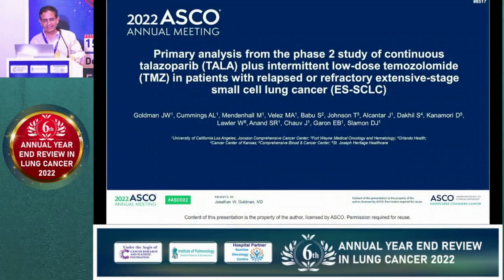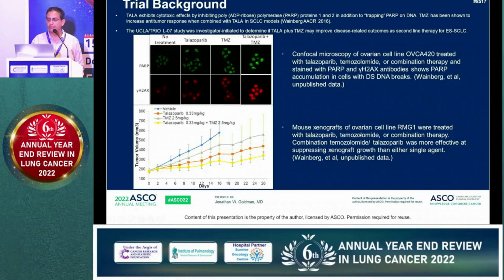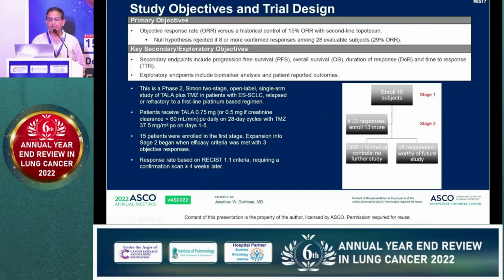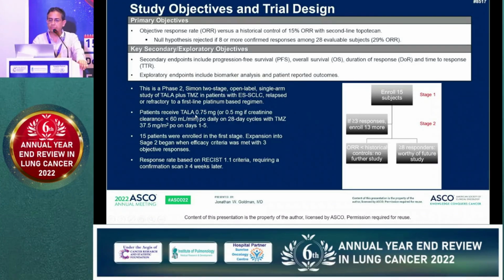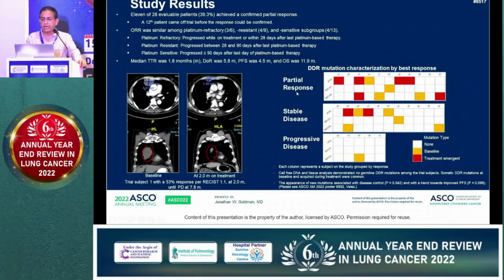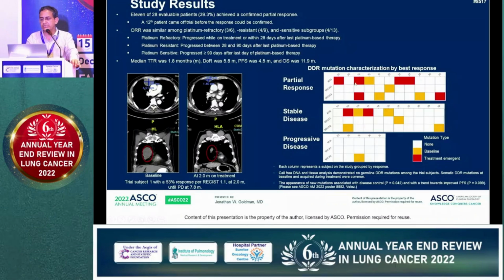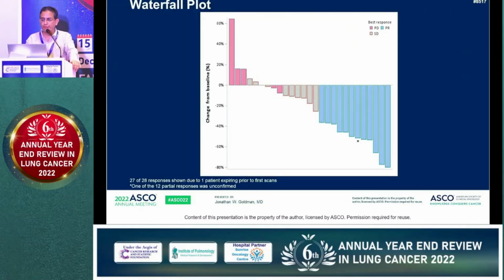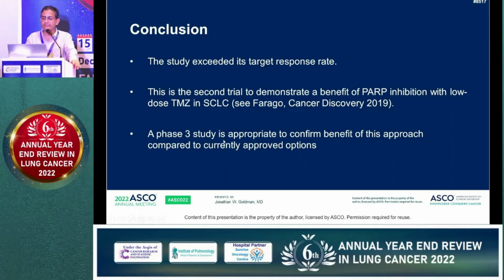Dr Amit Joshi | Primary analysis from the phase 2 study of continuous talazoparib TALA plus